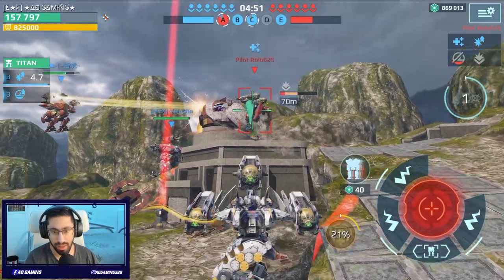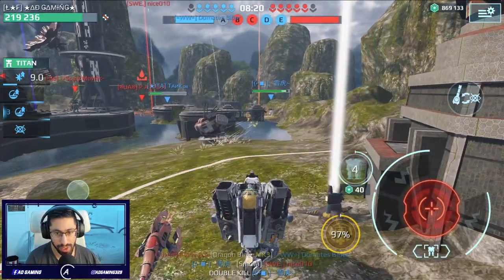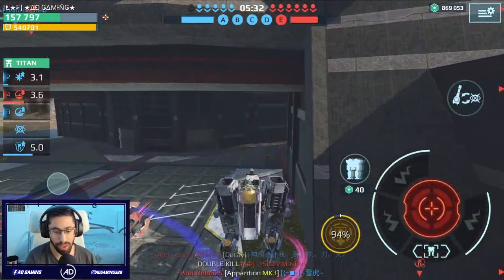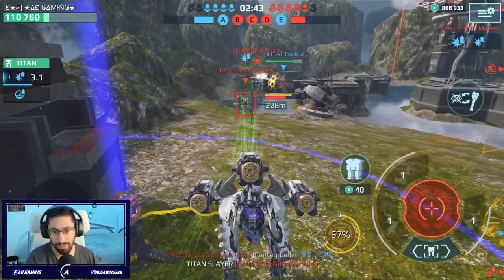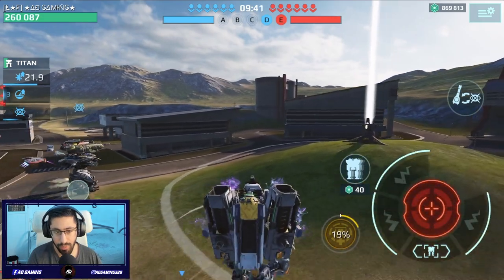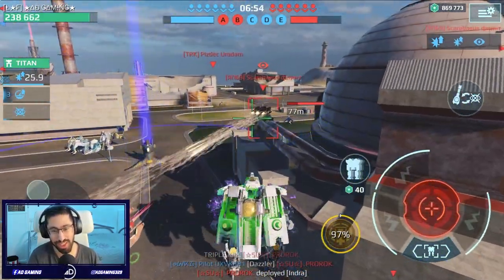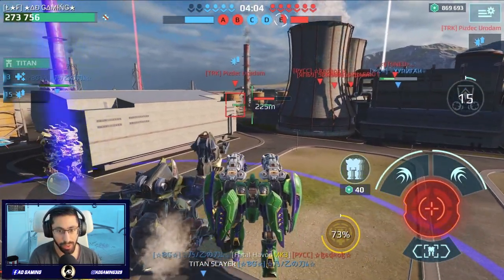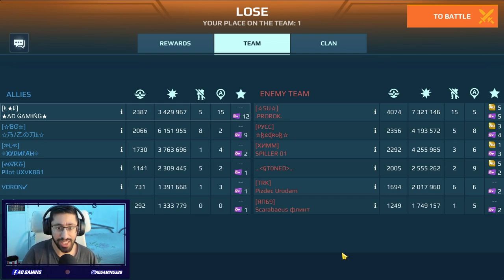I Captured 28 Beacons In 2 Matches! w/ NITRO LOKI Master Of Trolling | War Robots MK3 Gameplay WR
It`s a War Robots. In this video I am using the LOKI robot with MAXIMUM SPEED, 3 NITRO unit module, max t4 pilot skills (Legendary pilot Chester Coen) and boosters. LOKI robot is a master of trolling! I captured 28 beacons in 2 matches!